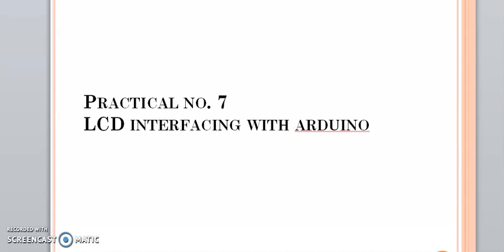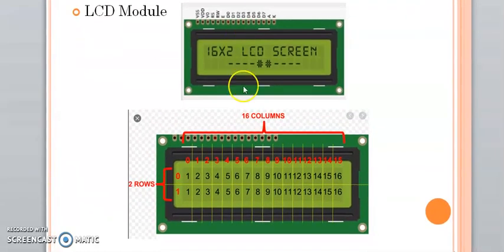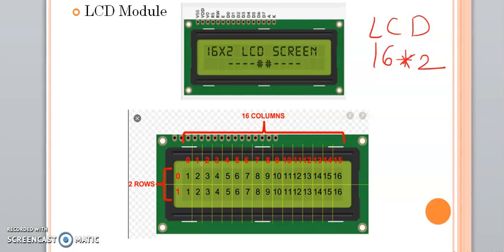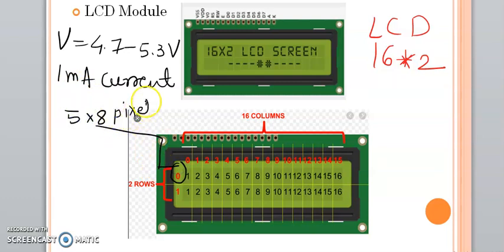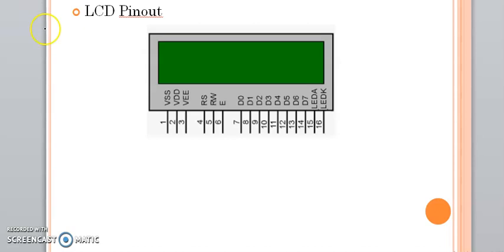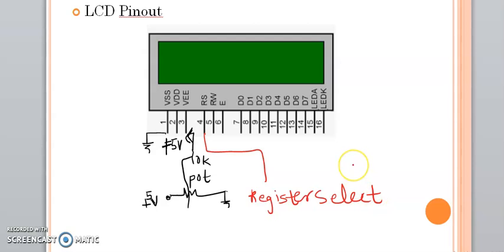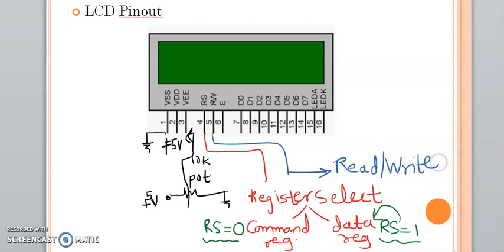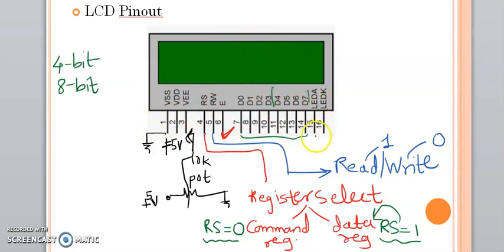Prac 7 Part A